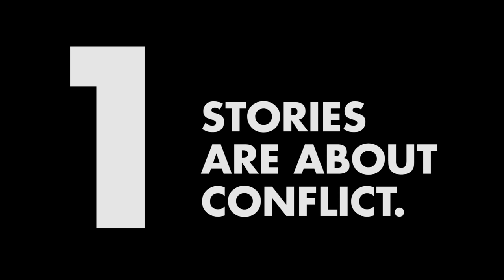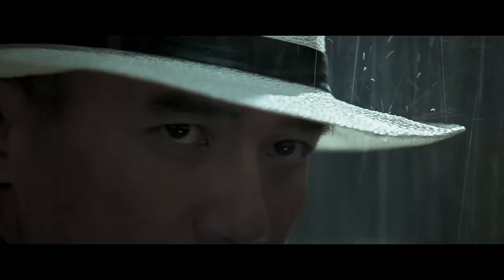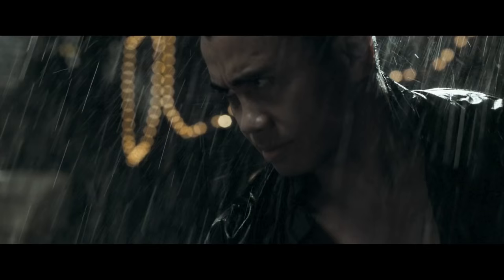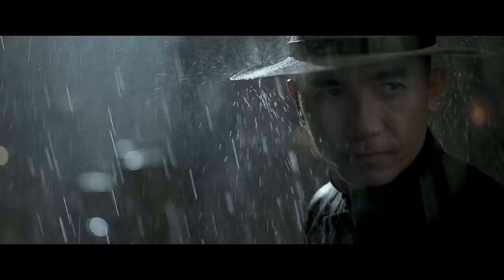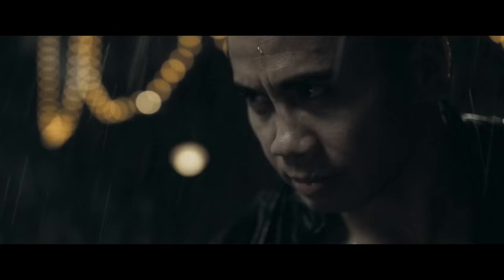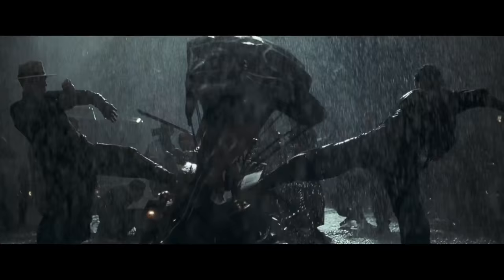How To: Tell A Great Story— 5 storytelling tips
Chris Do shares his 5 tips on how to tell a story. Storytelling secrets. How can you make your Vlogs more interesting by understanding storytelling fundamentals? What makes for great stories?

These 5 tips will help you tell a better story for Vlogs, documentaries, short form animation or just about anything that could use a more compelling story. Get better in 7 minutes.

Robert McKee "Story"
Kindra Hall— storytelling advisor
Francis Glebas "Directing The Story"

00:23 Tip 1 Stories are about conflict w/ "The Grandmaster"
00:42 Character, Want, Obstacle
00:50 Romeo & Juliet analysis w/ title animation by SF Shakespeare Festival

01:34 Tip 2 Robert McKee author of "Story"– subjective expectations meets objective reality

02:26 Tip 3 Kindra Hall- storytelling advisor/consultant breaks down story as normal, explosion, new normal

03:38 Tip 4 Story Delaying- tip from author Francis Glebas "Directing the Story".

04:49 Tip 5 Make your story dramatic. Make matters feel like they are life and death. In other words, exaggerate and be melodramatic. Think of a situation through the eyes of an angst ridden teenager.

HOW DOES CHRIS DO RUN HIS DESIGN PROJECTS?
Chris Do's 20 years of experience incapsulated in a presentation deck showing you how to run a big design firm.

by "Resonate" by Nancy Duarte

We love getting your letters. Send them here:
1702 Olympic Blvd.

Credits:
Executive Producer– Chris Do
Hosts– Chris Do & Jose Caballer
Director– Aaron Szekely
Cameraman– Aaron Szekely, Andrew Truong
Producer– Aaron Szekely
Editor– Aaron Szekely
Musical Director– Adam Sanborne